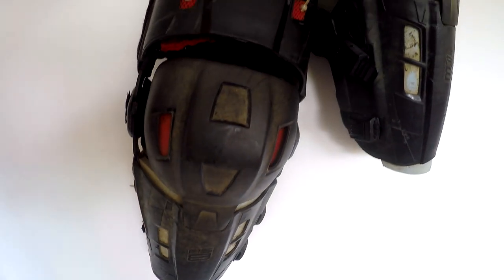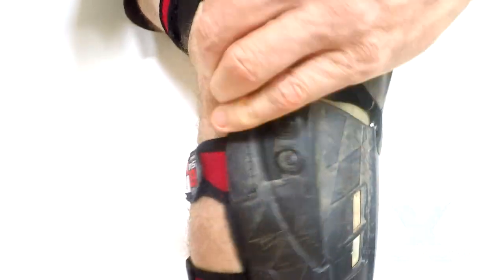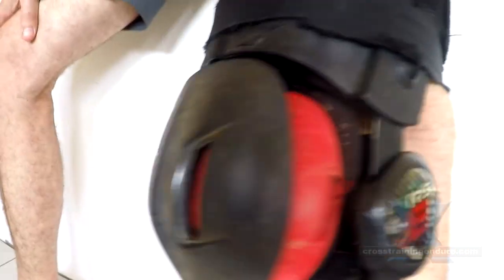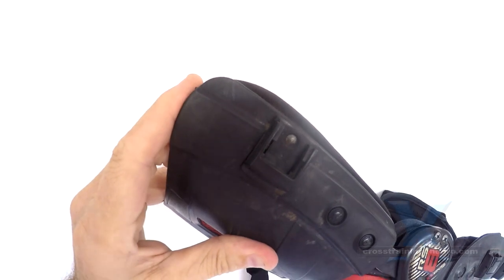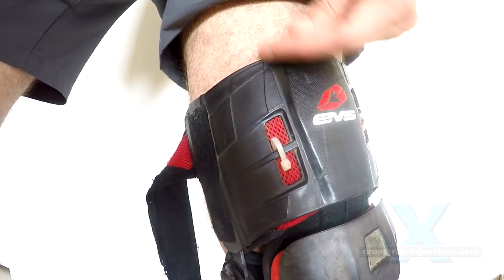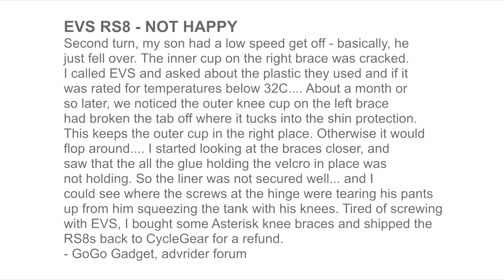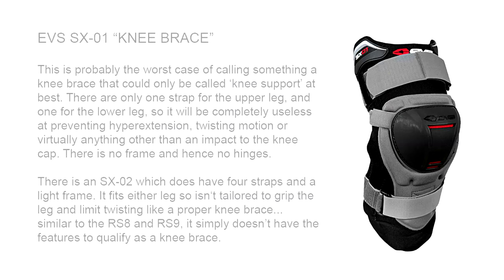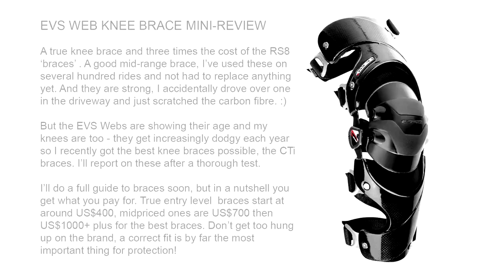False advertising? EVS RS8 & RS9 "knee braces" review︱Cross Training Enduro